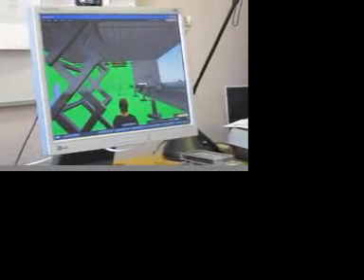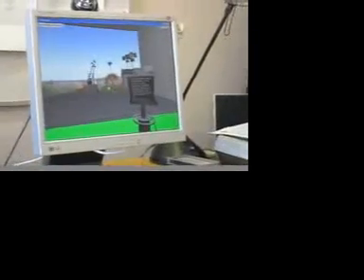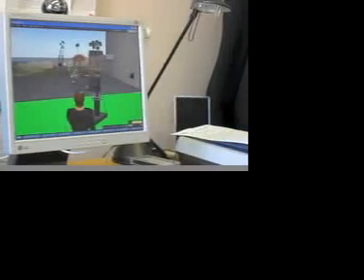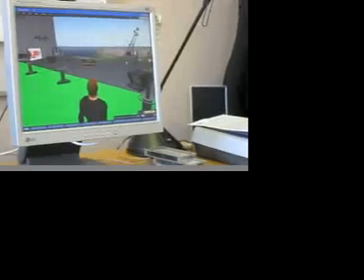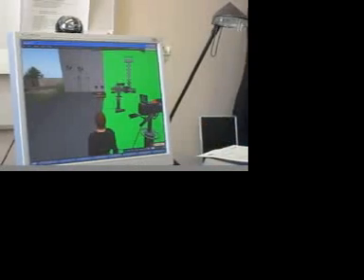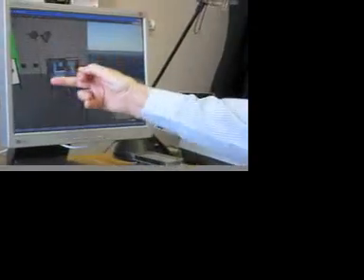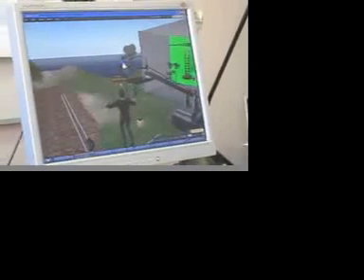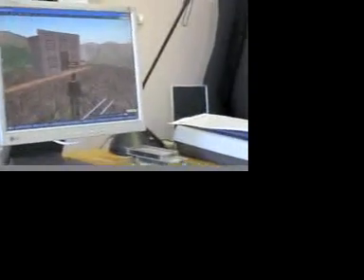Demonstration of Simulation for Education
Academic Chair Dick Bourne demonstrates how simulation is used to teach students in a virtual classroom.